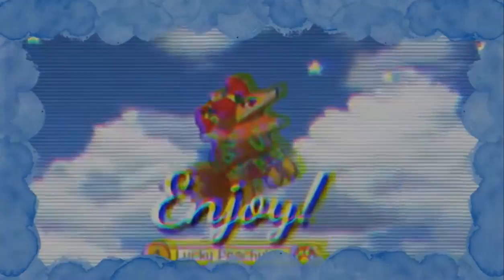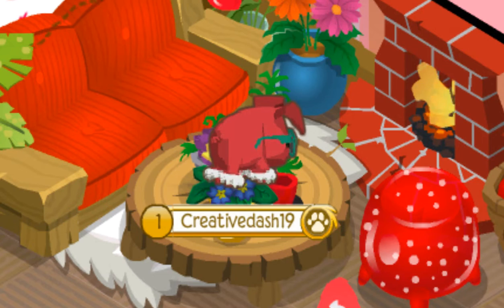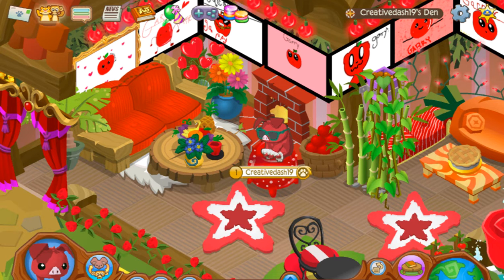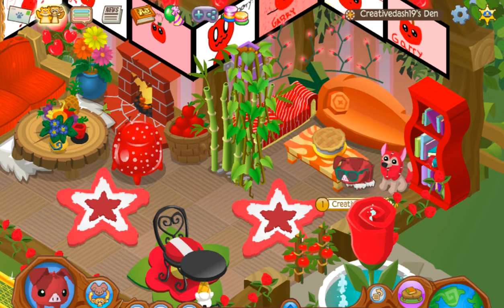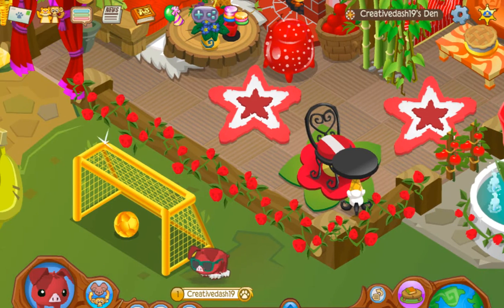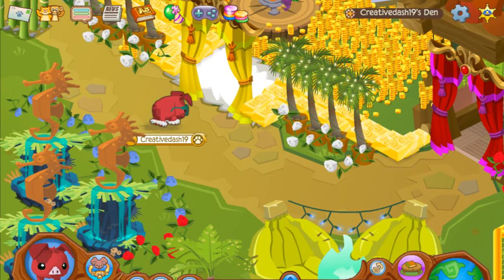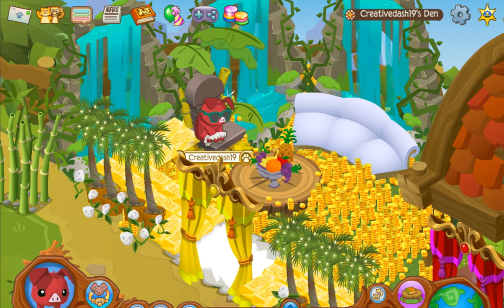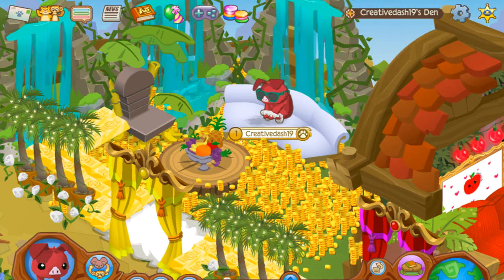Gary The Apple's Den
Hey guys, I hoped you enjoyed this spicy video!